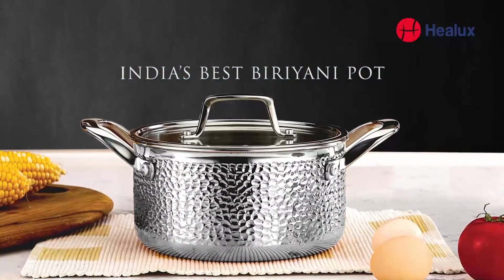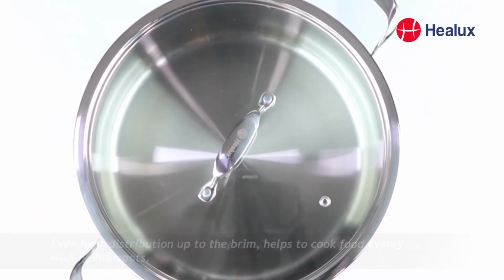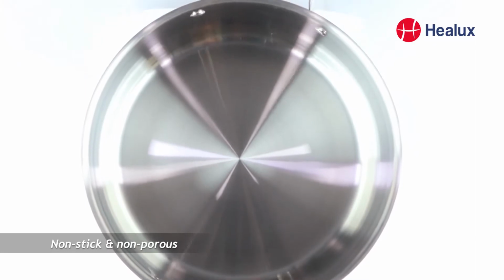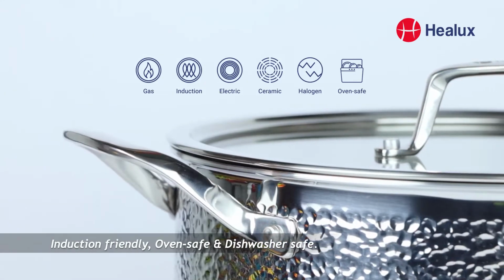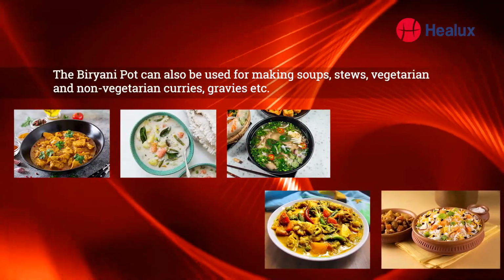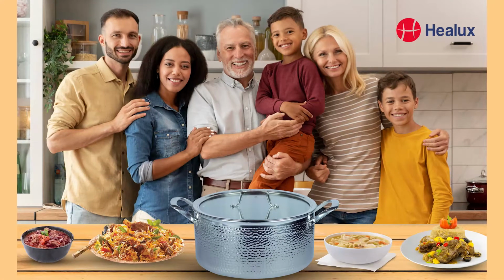Healux Super Chef Triply Series 28cm Hammered Steel Sauce Pot (Biryani Pot)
Cook like a Supper Chef with this elegant Biryani Pot by Healux International